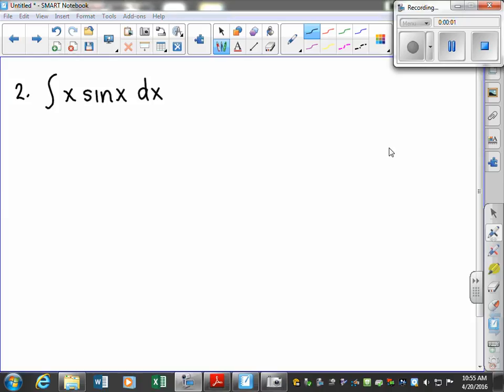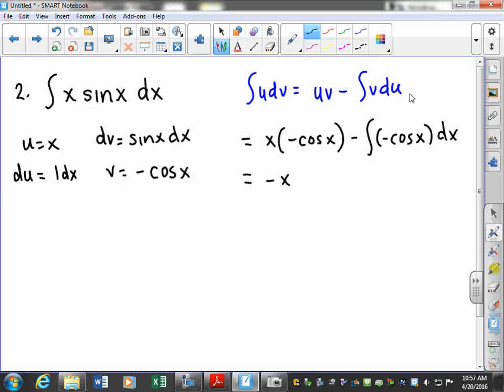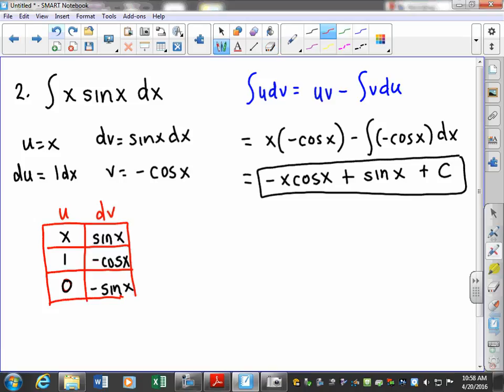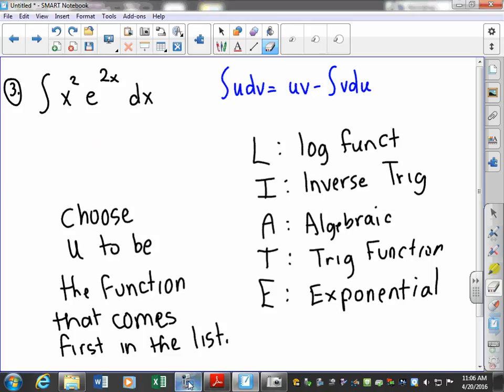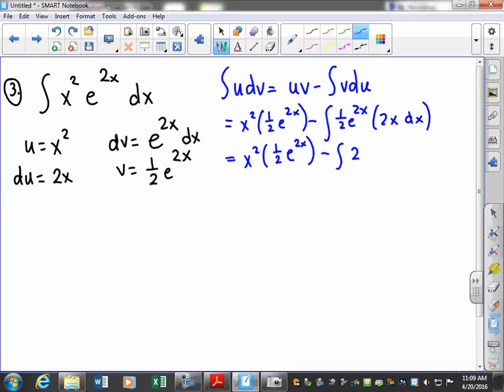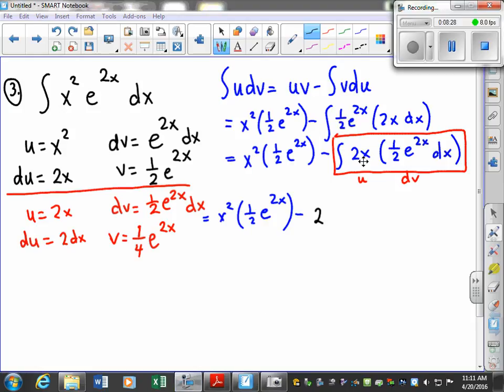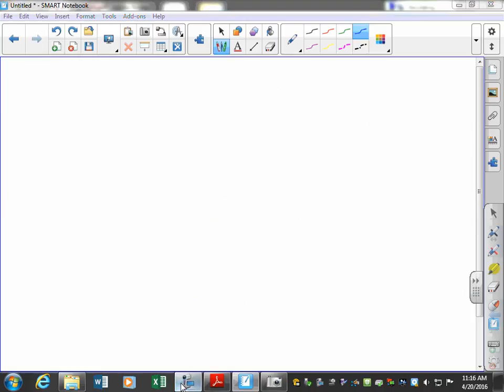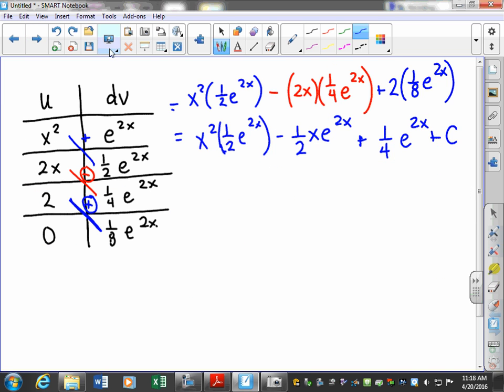Section 9 1 Integration by Parts Part 2